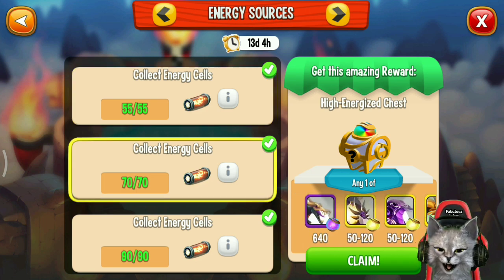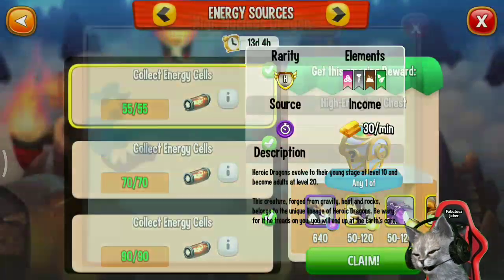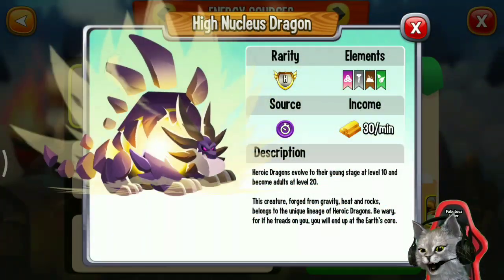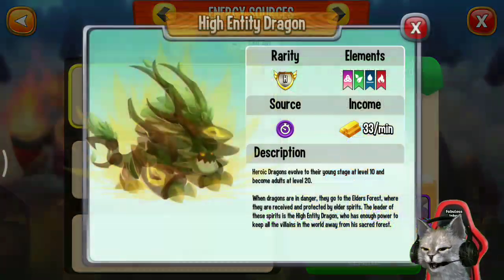Opening Energy Sources Orbs Chest !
I got many energy sources collection and got the chest,